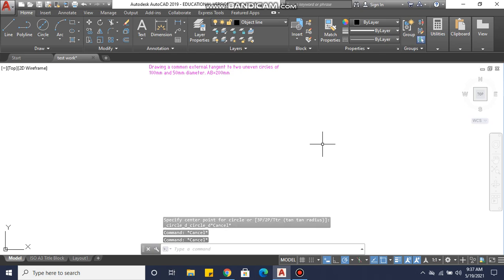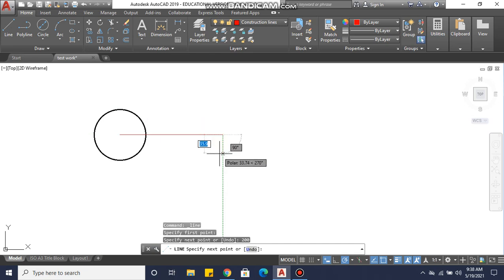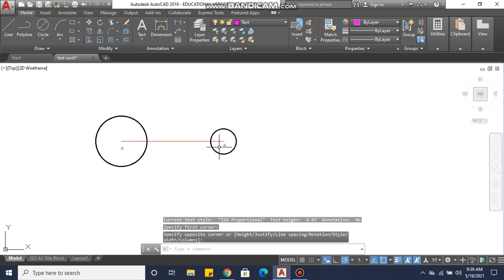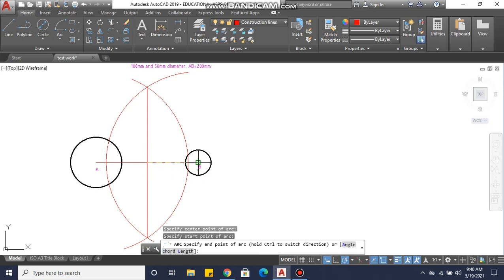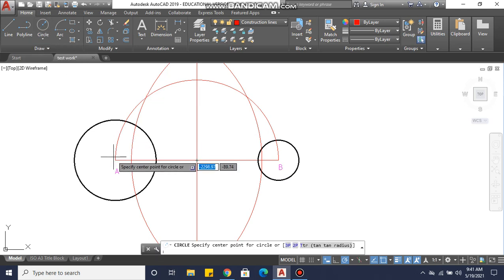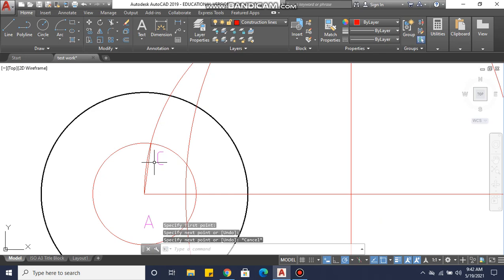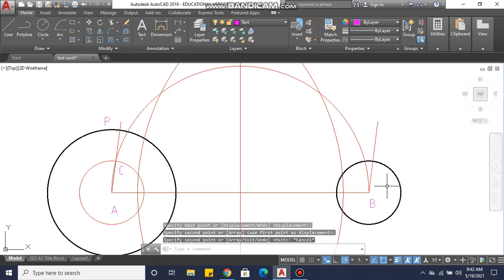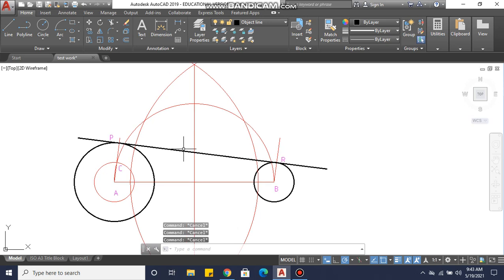Drawing a common external tangent to two uneven circles